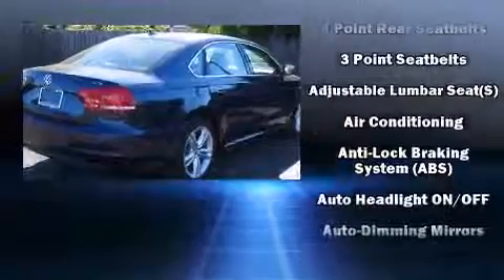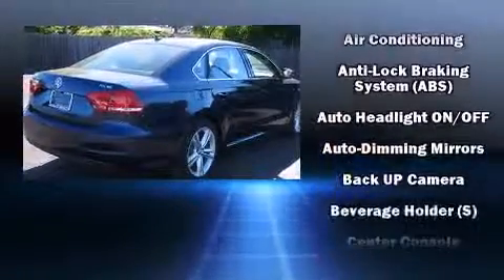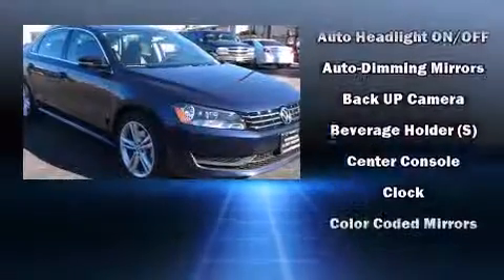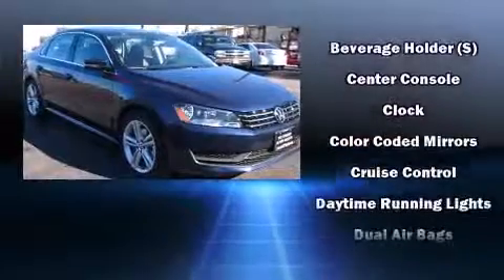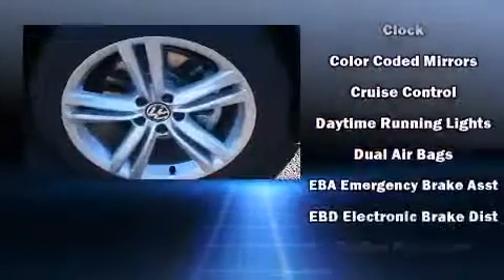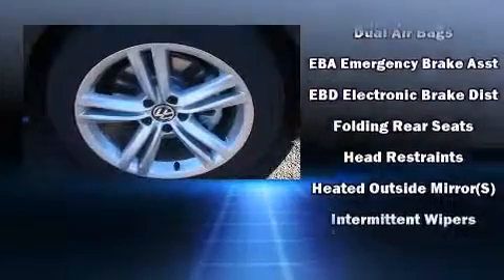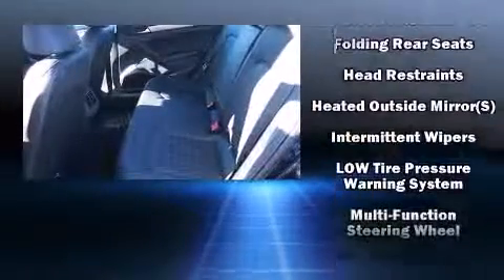2014 Volkswagen Passat 2.0L TDI SE w/Sunroof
1402 N E Loop 410 Expressway

Sensibility and practicality define the 2014 Volkswagen Passat. This 4 door, 5 passenger sedan provides a satisfying ride for all passengers. Performance and efficiency are both prioritized thanks to the 2 liter 4 cylinder engine, and for added security, dynamic Stability Control supplements the drivetrain. Power and economy are assured thanks to the advanced diesel engine, meeting strict emissions requirements while still delivering exceptional output and efficiency. A turbocharger is also included as an economical means of increasing performance. Volkswagen prioritized fit and finish as evidenced by: delay-off headlights, front and rear reading lights, variably intermittent wipers, an outside temperature display, telescoping steering wheel, turn signal indicator mirrors, and remote keyless entry. For drivers who enjoy the natural environment, a power moon roof allows an infusion of fresh air. Premium sound drives 8 speakers, providing you and your passengers a sensational audio experience. Volkswagen ensures the safety and security of its passengers with equipment such as: head curtain airbags, front SIDE impact airbags, traction control, a panic alarm, an emergency communication system, and 4 wheel disc brakes with ABS. Brake assist technology provides extra pressure when applying the brakes. You will have a pleasant shopping experience that is fun, informative, and never high pressured. Please don't hesitate to give us a call.